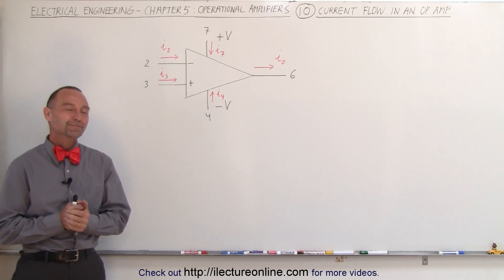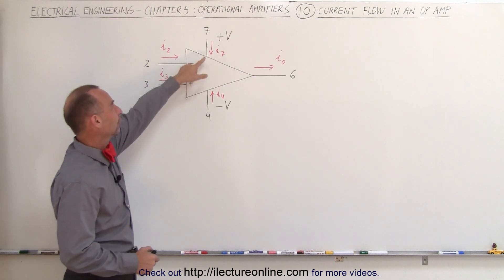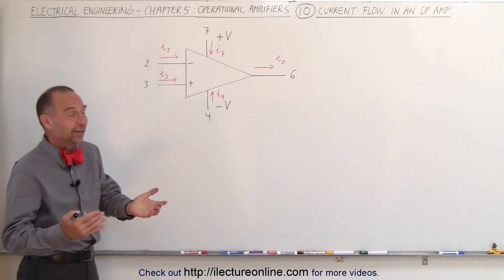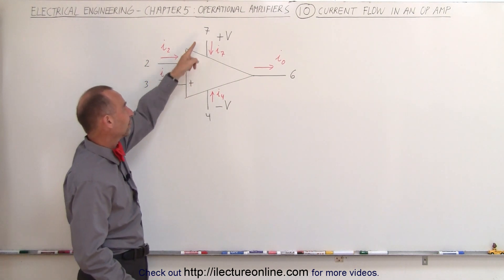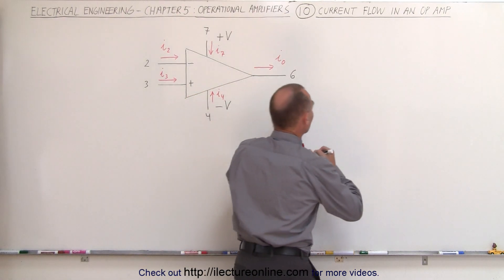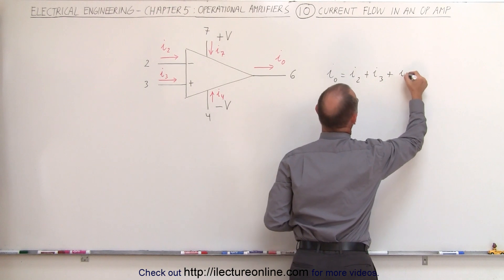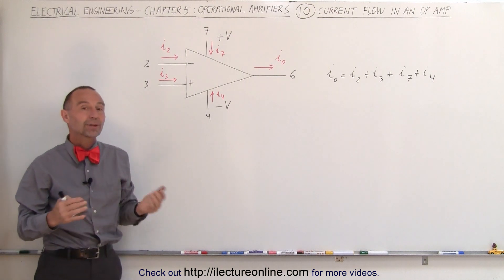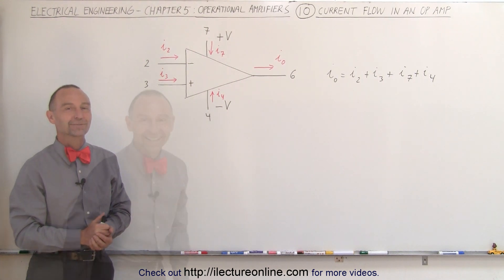Electrical Engineering: Ch 5: Operational Amp (10 of 28) Current Flow in an Op-Amp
In this video I will explain the current flow in a “real” operational amplifier.